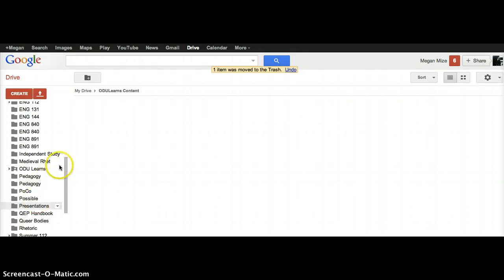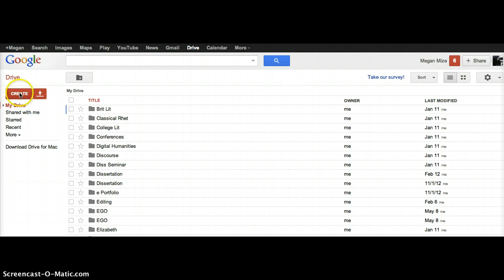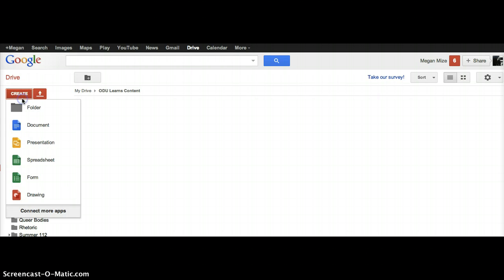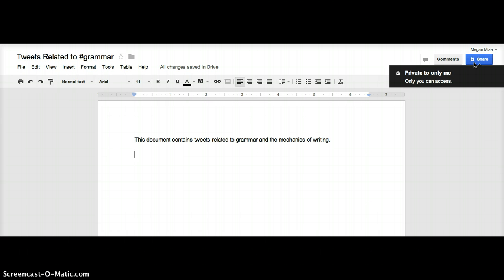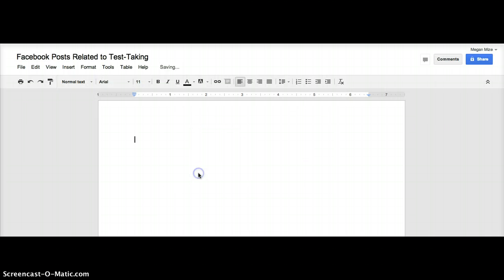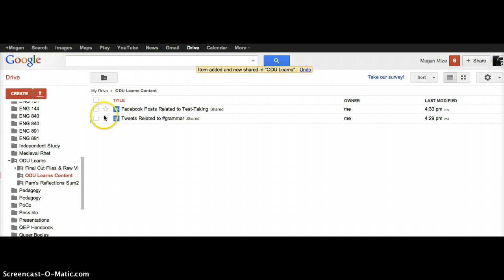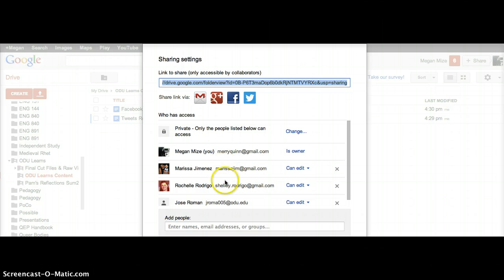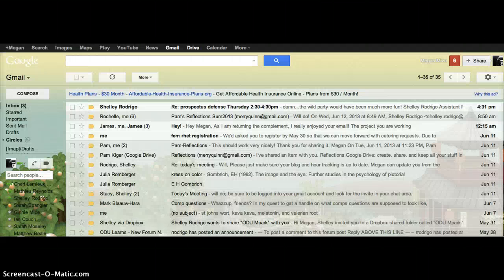Creating Google Drive Folder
This screencast demonstrates how to create and share a folder related to the ODU Learns project.